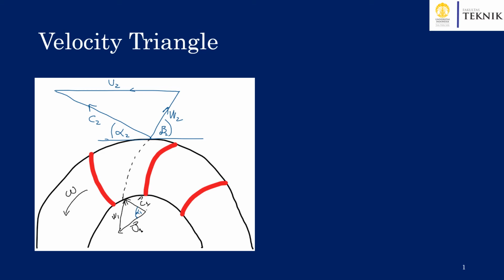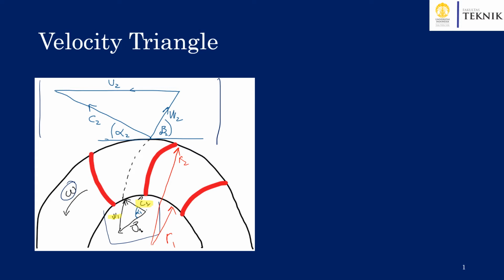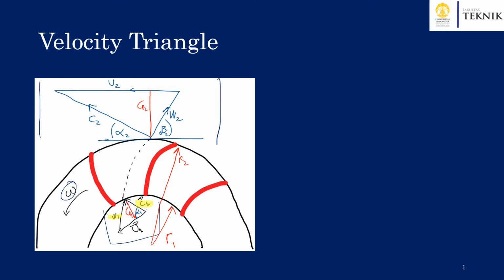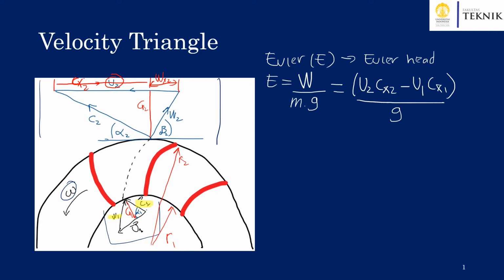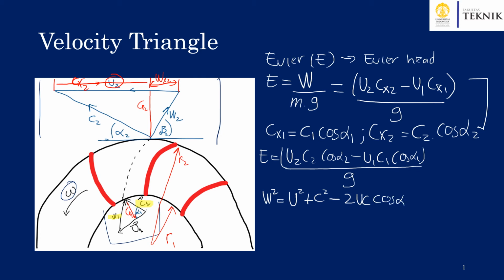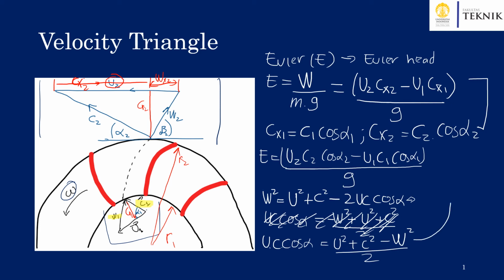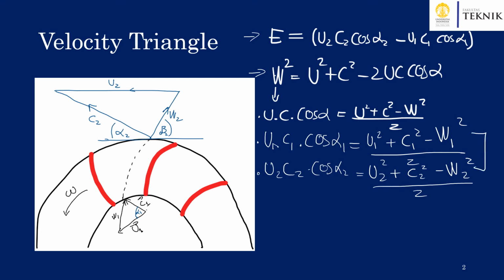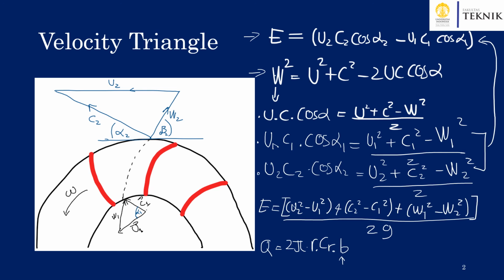04 Centrifugal Pump 03 Velocity Triangle